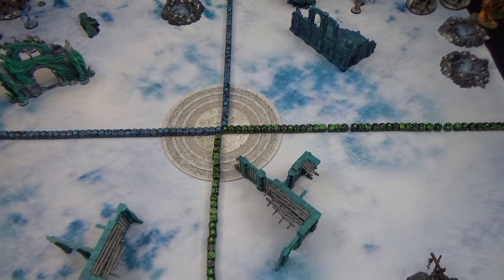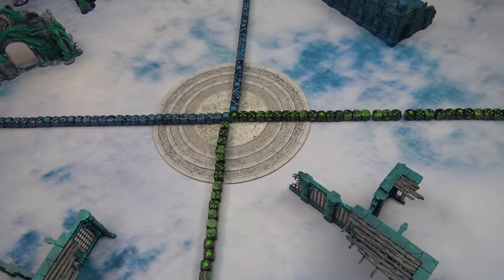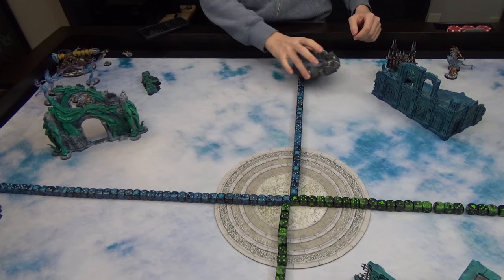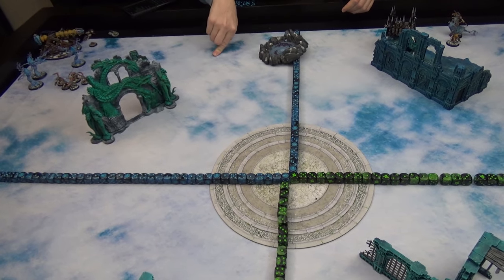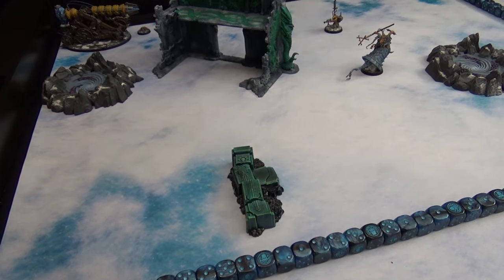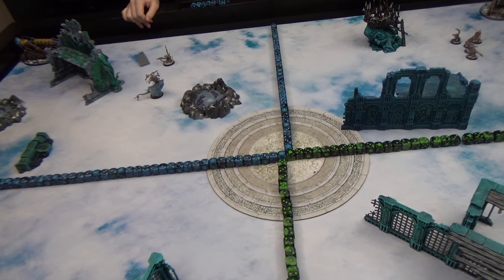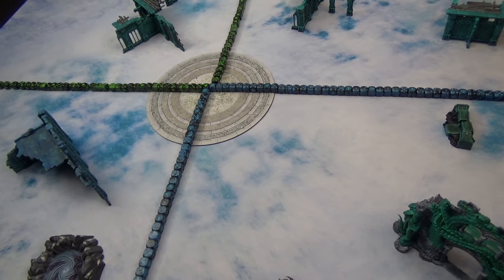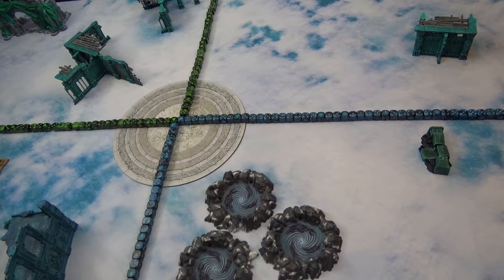Gnawholes 102 - Skaven Tactics and Strategy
Skaven expert and 2nd place winner at the Age of Sigmar Grand Finals in New Mexico Matthias Krushel is BACK to give us some more sweet sweet Skaven tactics with Ghawholes!